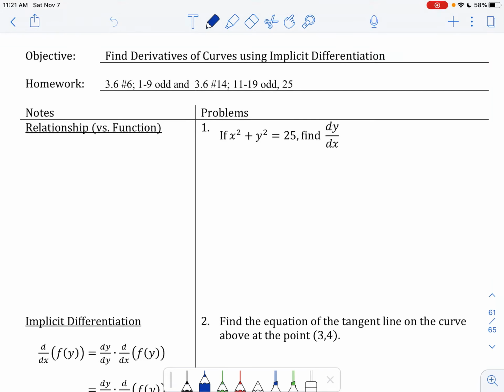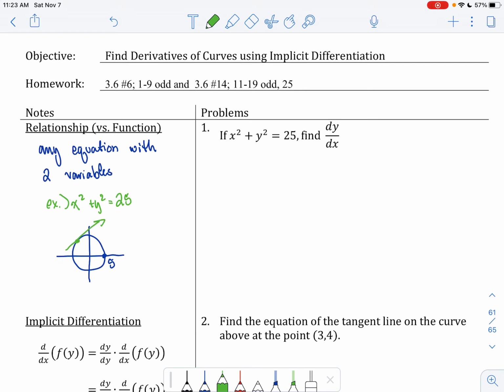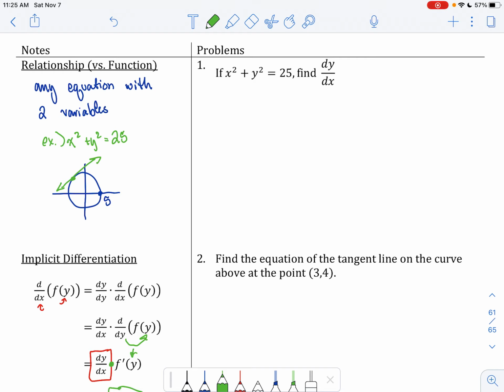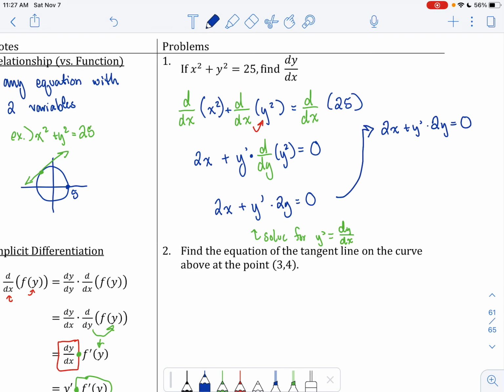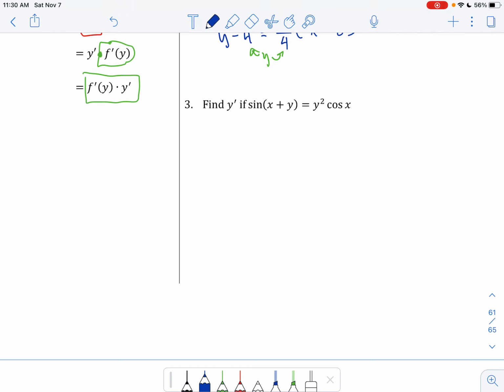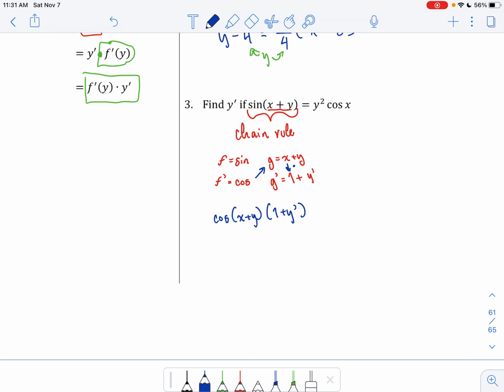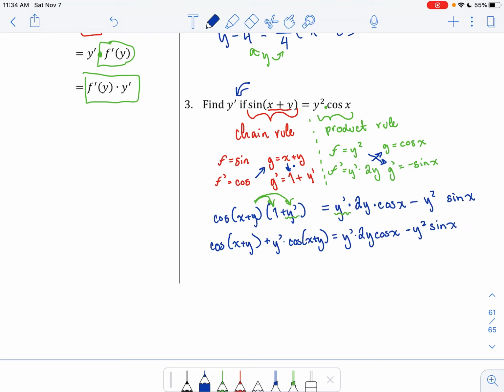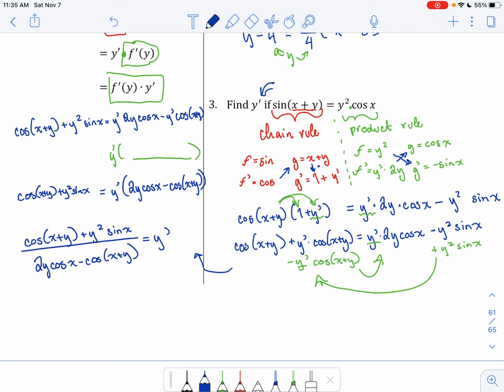Find Derivatives of Curves with Implicit Differentiation